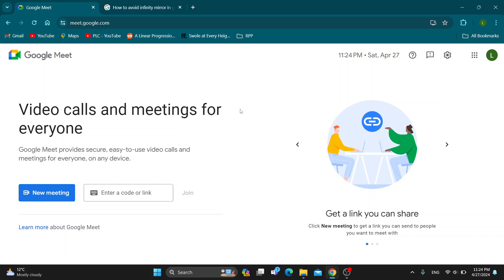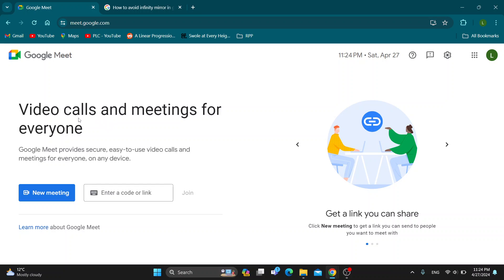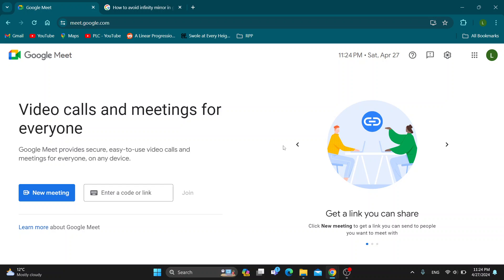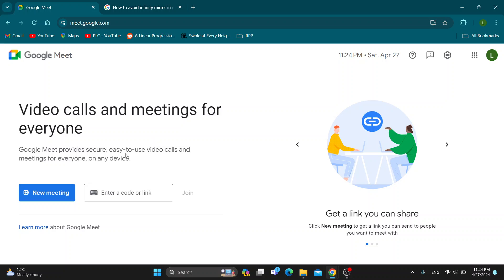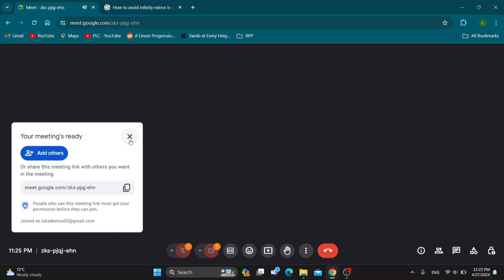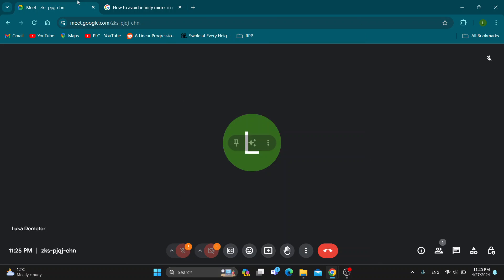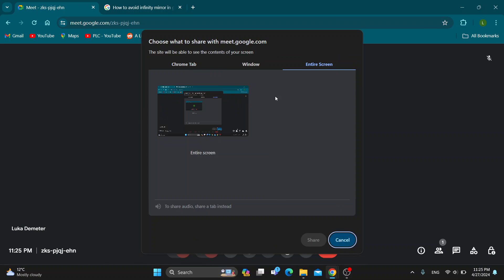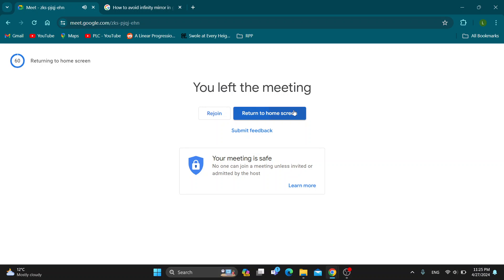How To Avoid Infinity Mirror In Google Meet Tutorial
Today we talk about avoid infinity mirror in google meet,google meet,how to use google meet,google meet tutorial